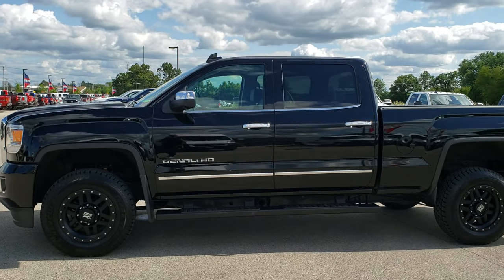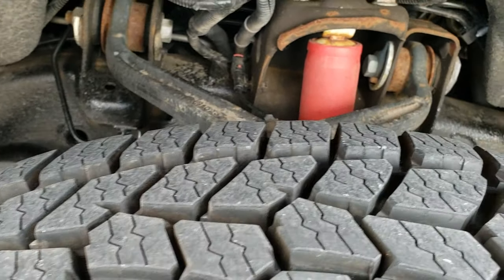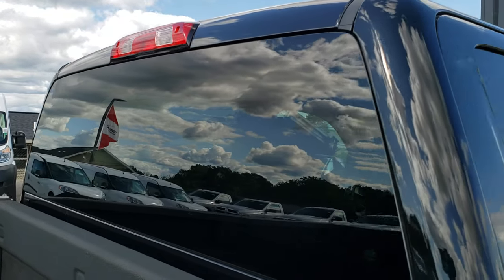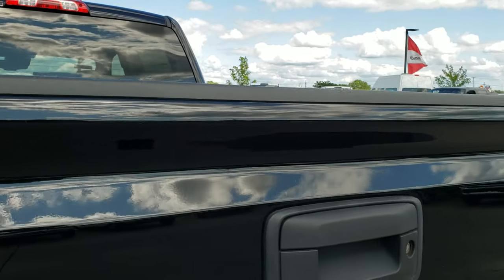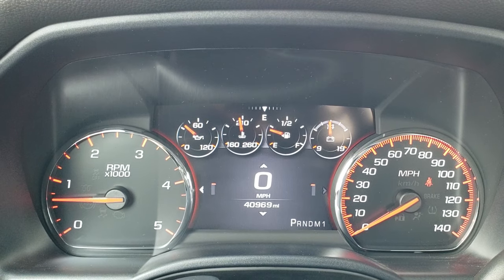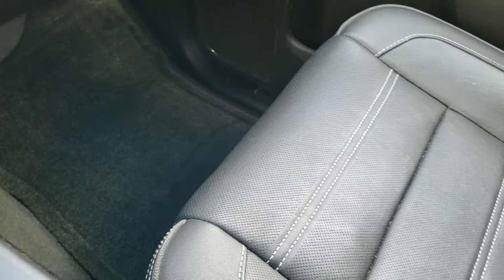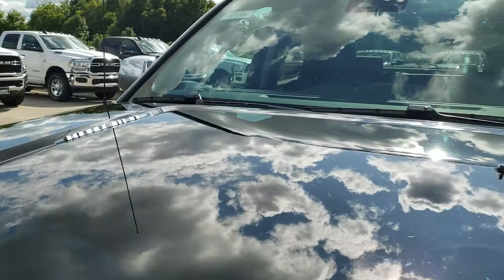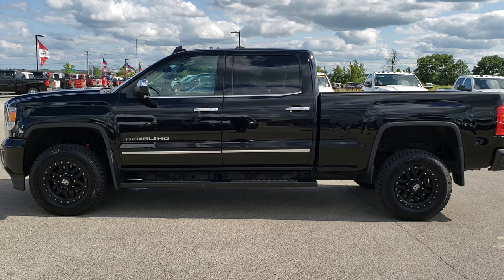2016 GMC SIERRA 2500 CREW DENALI DURAMAX DIESEL FOND DU LAC OSHKOSH 10196 SOLD! WISCONSIN SUMMITAUTO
This 2016 GMC SIERRA 2500 CREW SHORT DENALI DURAMAX DIESEL IN ONYX BLACK is the vehicle we did a walk around review of today.

Thank you for checking out this video of this 2016 GMC SIERRA 2500 CREW SHORT DENALI DURAMAX DIESEL IN ONYX BLACK

STOCK: 10196
PRICE: $45,494
MILES: 40,946
MAKE: GMC
MODEL: SIERRA 2500
VIN: 1GT12UE87GF172960
LOCATION: FOND DU LAC OSHKOSH WISCONSIN, 54937 TRUCKS ON 41

1 OWNER! CLEAN TITLE HISTORY! 6.6 Liter V8 Duramax Diesel, LML Engine with 397 Horsepower, Full Four Door Crew Cab, Short Box 6 1/2 Foot Shortbox, Denali Package, 6 Speed Automatic Allison Transmission with Optional Manual Tap Shift, Turn Dial 4x4 Four Wheel Drive 4WD, Z71 Offroad Suspension Package Z-71, Factory GPS Navigation System, Reverse Backup Camera Rearview Camera, Onstar System, Forward Collision Warning System, Lane Departure Warning with Lane Keep Assist, Non Smoker, Dual Power Air Conditioned Ventilated and Heated Seats, Black Ebony Leather Seats, Bucket Seats, Memory Driver's Seat, Full Towing Package with Receiver Trailer Hitch, Wiring and Transmission Cooler Tow Package, Factory Brake Controller, Snow Plow Prep Package (VYU), Factory Exhaust Brake, Heated Power Fold-in Power Mirrors with Built-in Directional Signals with Drivers Side Blind Spot Mirror, Stabilitrak Traction Control, Downhill Assist Control DAC, 3.73 Gears with Automatic Locking Differential Limited Slip Differential, Like New Hercules Terra Trac LT265/70 R18 Tires, XD Series Black Painted Alloy Rims Premium Wheels, Four Wheel Disc Brakes, Factory Painted Stepbars, Spray-in Bedliner, Bedrail Covers, Fog Lights, HID High Intensity Discharge Headlights, LED Bed Lighting, LED Running Lights, EZ Raise Assist Tailgate, Locking Tailgate, Rear Bumper Steps, Chrome Trimmed Grill, Chrome Trimmed Mirrors, GMC IntelliLink Touchscreen Radio, AM / FM Radio Tuner, Sirius/XM Satellite Radio Capabilities Sirius / XM, CD Player, Bose Premium Audio Sound System, Bluetooth, Hands-Free Phone Controls Blue Tooth, Android Auto Compatible, Apple Car Play Compatible, Auxiliary MP3 Jack Portable Audio Connection, USB Jack Portable Audio Connection, Keyless Entry with Factory Remote Start, Rear Window Defroster, Adjustable Height Seatbelts, Driver and Passenger Front Air Bags, L.A.T.C.H. Child Safety System, Side Curtain Air Bags SRS Safety Restraint System, Heated Steering Wheel Multi-Function Steering Wheel Controls, Compass, Outside Temperature Display and Mileage Display, Dual Multi-Zone Climate Control , Power Adjustable Pedals, Factory Floormats, Woodgrain Dash And Door Trim, Air Conditioning AC, Cruise Control, Power Locks, Power Windows, Automatic Headlights Autolamp, Tilt/Telescope Steering Wheel, 110V / 150W Auxiliary Power Outlet, 5 Year / 100,000 Mile Remaining Powertrain Factory Warranty, Whichever Comes First, Onyx Black, ONE OWNER! CLEAN AUTOCHECK! Very very clean inside and out! This is one of the sharpest 2016 GMC Sierra 2500 crewcab shortbox 3/4 ton diesel trucks on our lot! Make your move before this super clean 4wd is gone!

STOCK: 10196
PRICE: $45,494
MILES: 40,946
MAKE: GMC
MODEL: SIERRA 2500
VIN: 1GT12UE87GF172960